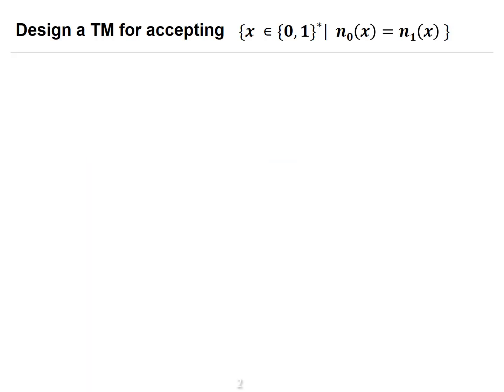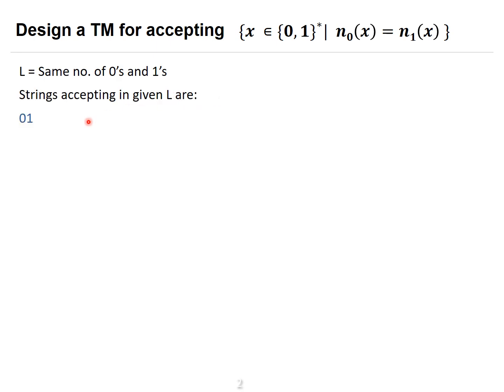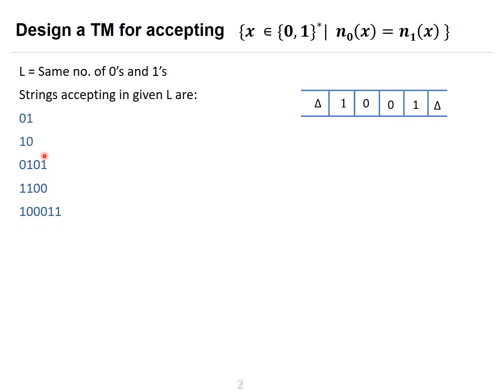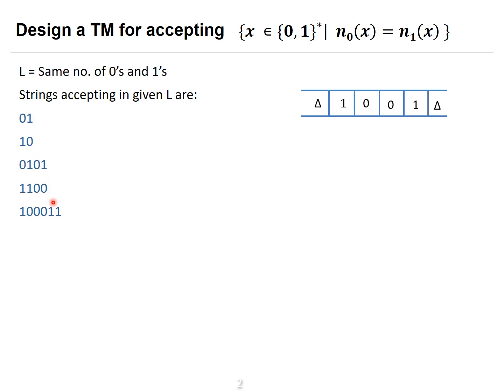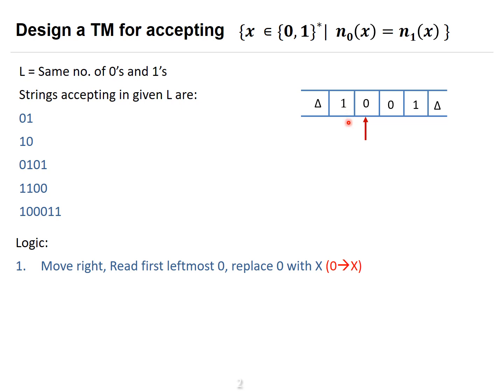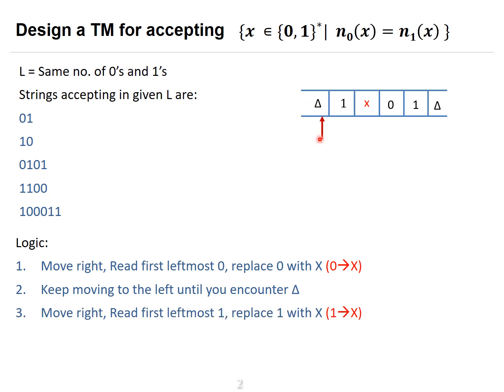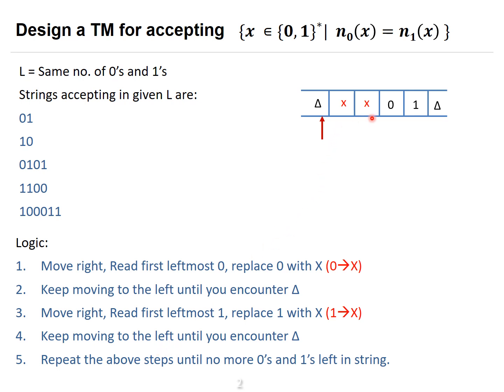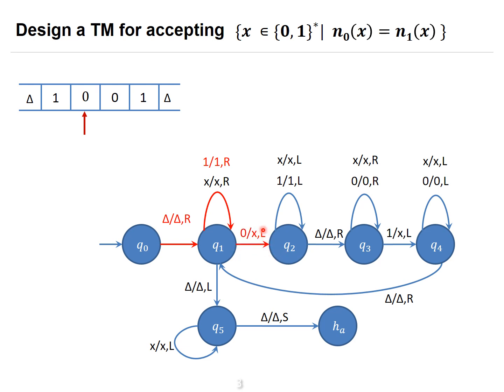How a Turing Machine Accepts the Same Number of 0's and 1's | Explained Simply!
Welcome to "The Code Chronicles", where we dive into the fascinating world of Turing Machines (TM), formal languages, and computational theory! 🚀

In today's video, we explore a fascinating concept: TM Accepting the Same Number of 0's and 1's! 🌟 Ever wondered how a Turing Machine can recognize and accept strings with an equal number of 0's and 1's? We break it down with clear explanations, visuals, and real-life examples!

Whether you're a beginner in computer science or a seasoned theorist, this channel provides engaging content, easy-to-follow tutorials, and mind-blowing insights into the world of automata, state machines, and much more. 💻🔍

Join us as we unravel the complexities of formal languages, context-free grammar, and decidability — concepts that are the building blocks of modern computer science! 🛎️